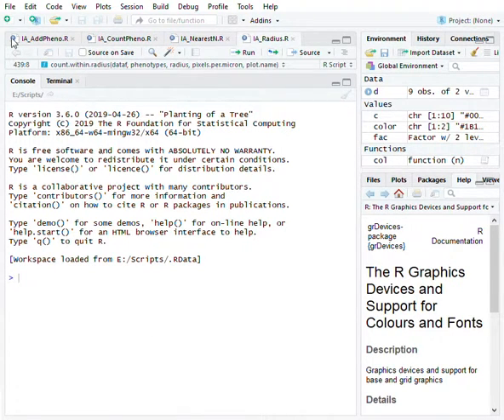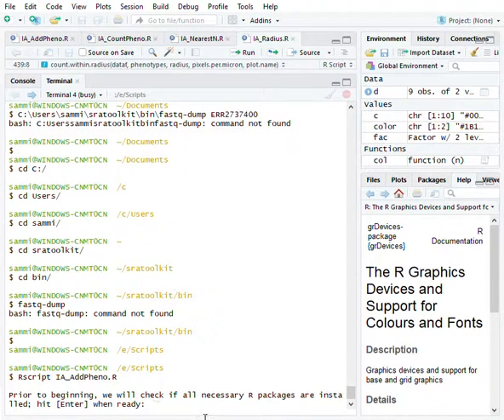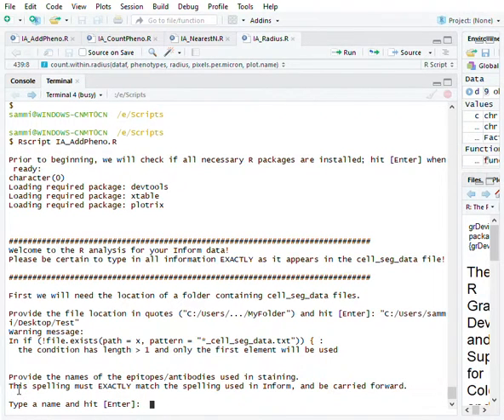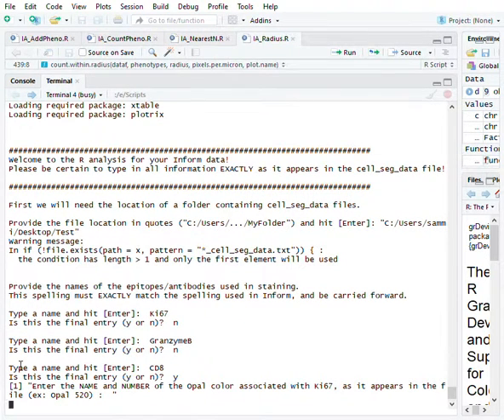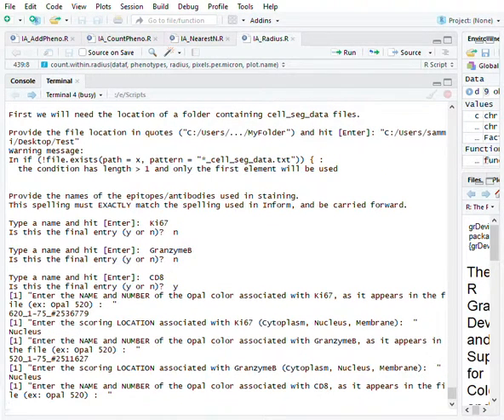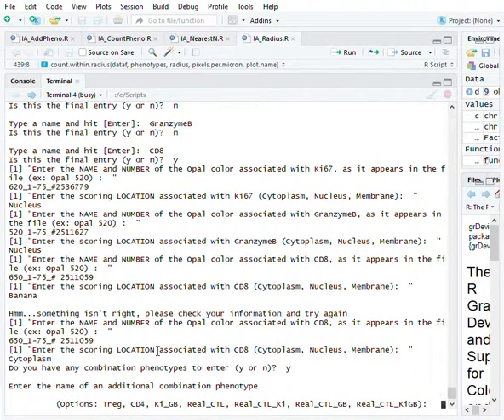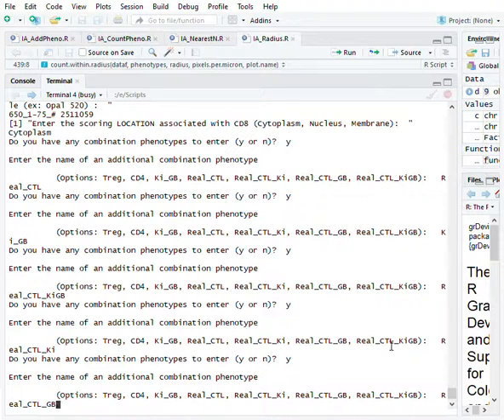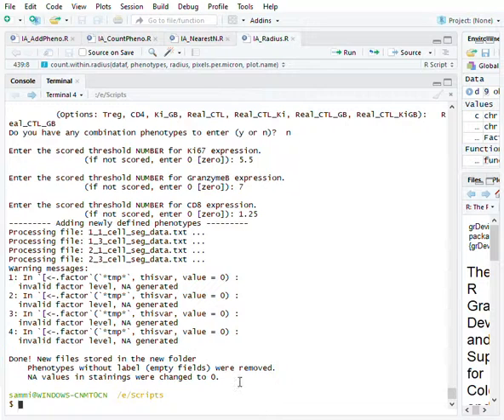RStudio Add Phenotypes Ki67 GranzymeB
For Jenny